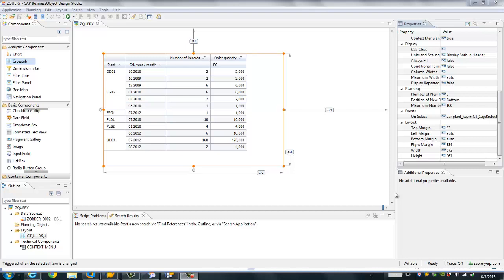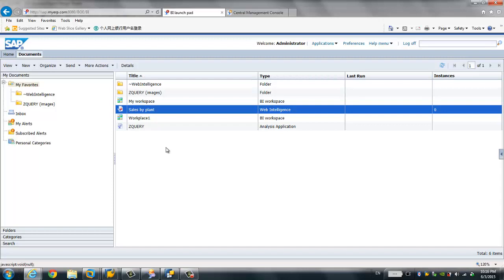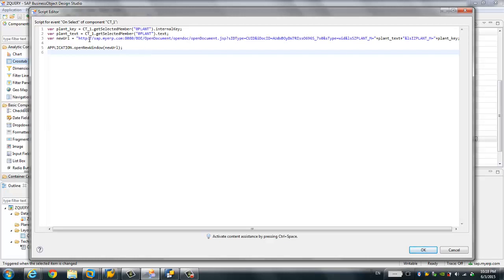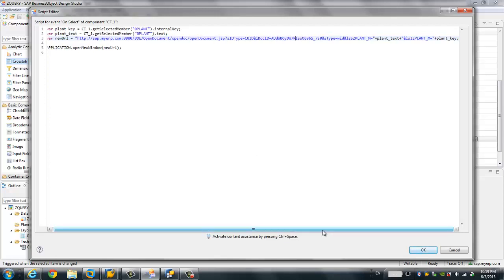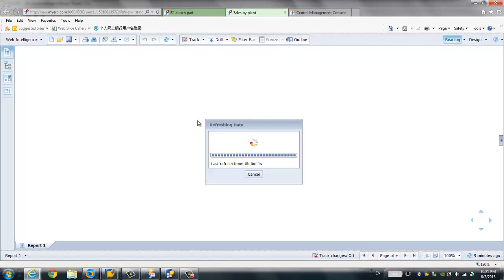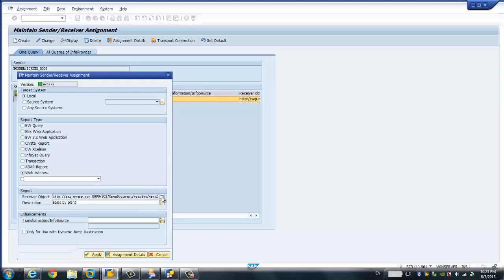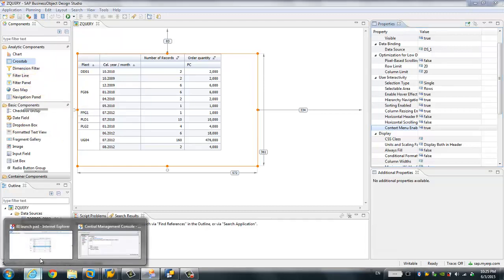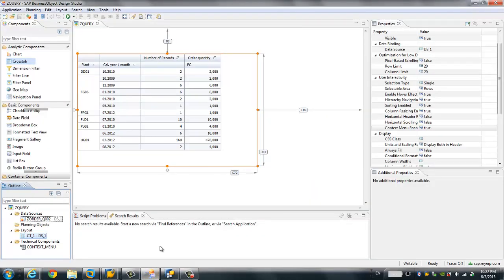How to configure drill down from SAP Design Studio to Webi report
How to configure drill down and report to report interface from SAP Design Studio to Webi report based on Bex query